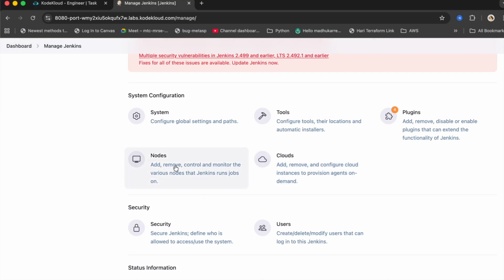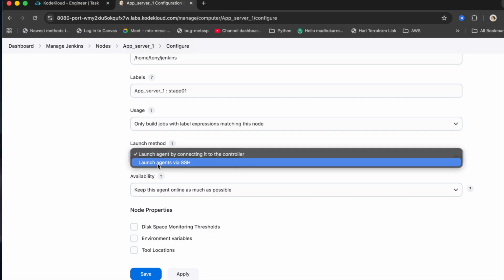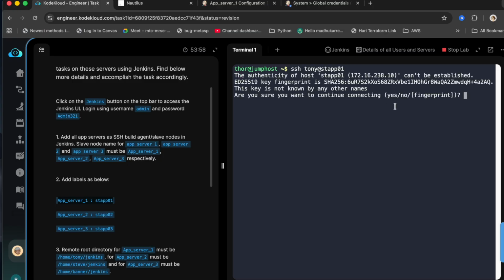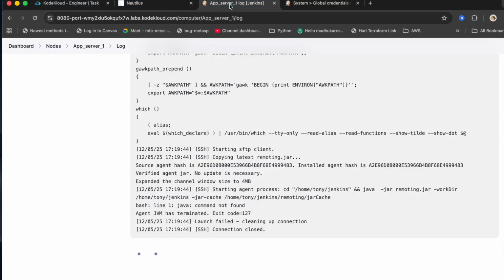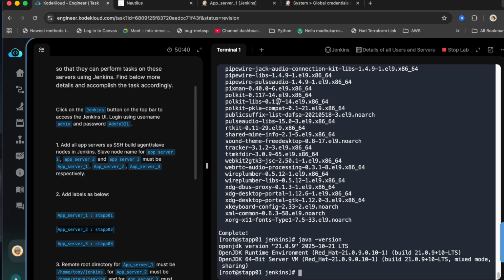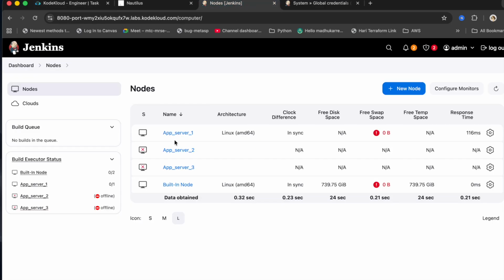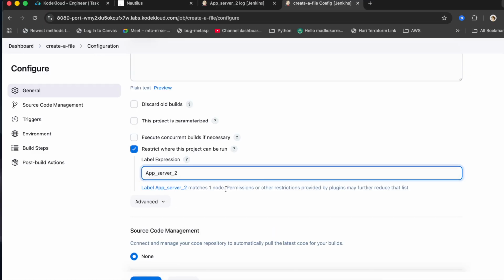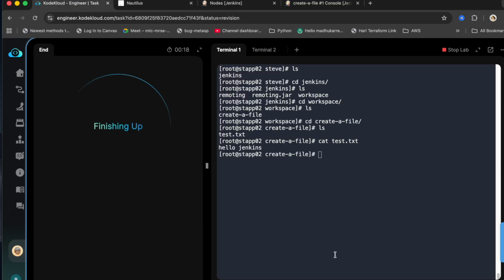Day 75: Jenkins Slave Nodes | 100 Days of DevOps – KodeKloud Engineer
Welcome back to Day 75 of the 100 Days of DevOps – KodeKloud Engineer Series!
In today’s lesson, we configure Jenkins Slave Nodes (Build Agents) — one of the most important concepts in real DevOps and CI/CD pipelines.

Jenkins Master alone cannot run all jobs efficiently.
That’s why real-world organizations use distributed builds using Jenkins Agents.

In this video, you will learn:

🔹 What Jenkins Master & Agent architecture looks like
🔹 Why organizations use remote build agents
🔹 How to add Linux servers as Jenkins SSH agents
🔹 How to configure labels, workspaces & permissions
🔹 How Jenkins selects nodes for builds
🔹 Real-time troubleshooting tips to bring agents online

You will see how we connect App Server 1, 2, and 3 as Jenkins agents using SSH to enable distributed CI/CD workflows.

This is a MUST-KNOW skill for DevOps Engineers preparing for interviews, real-world projects, and mastering Jenkins automation.

If you’re following the 100 Days of DevOps series, this is a BIG milestone—great job! 🙌

jenkins slave nodes
jenkins agent setup
how to add jenkins agent
jenkins ssh agent configuration
jenkins distributed builds
jenkins nodes and labels explained
100 days of devops jenkins
kodekloud engineer jenkins tasks
jenkins master slave architecture
jenkins real world setup
jenkins for devops engineers
jenkins ci cd beginner to advanced
configure jenkins ssh key authentication
jenkins linux agent setup tutorial
devops jenkins training step by step
jenkins interview questions practical
jenkins pipeline using agents
jenkins hands-on practical tutorial